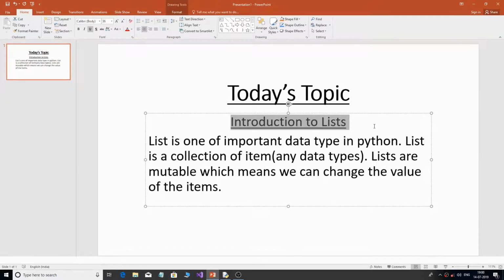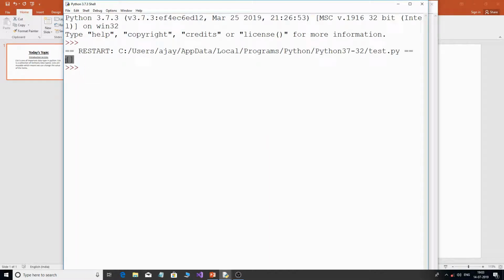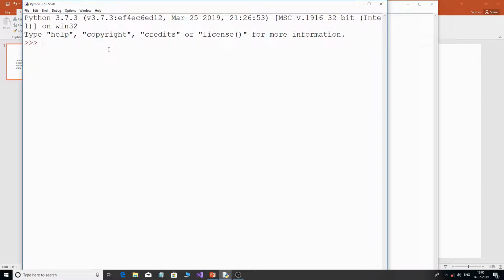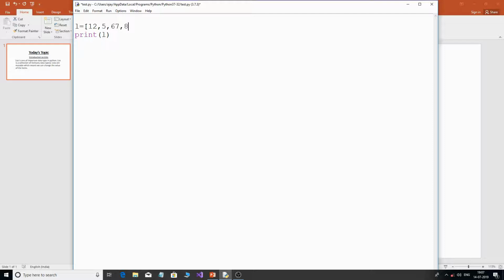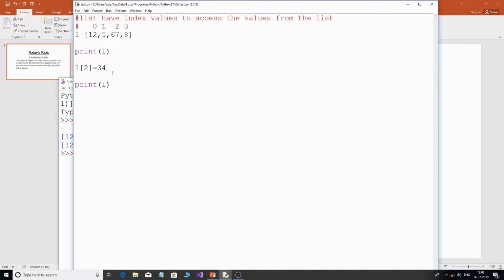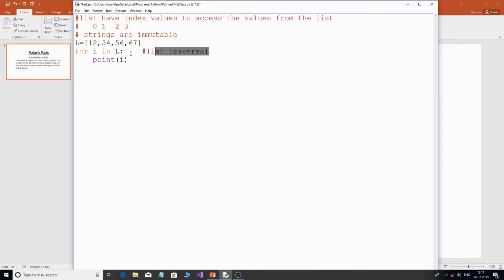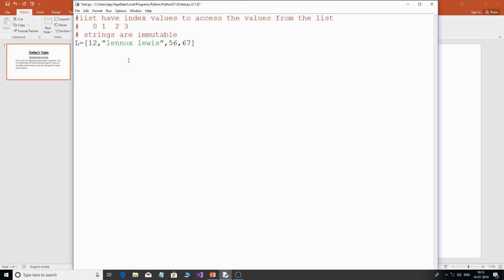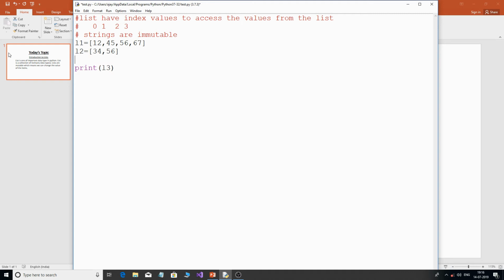Introduction to Lists in Python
In this tutorial we will get introduced to Lists which one of the important data type in python.